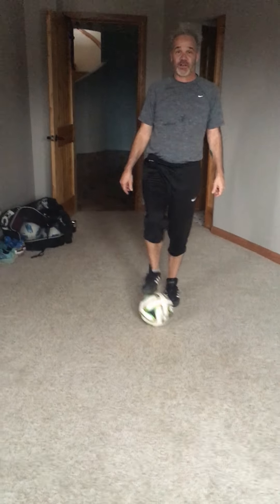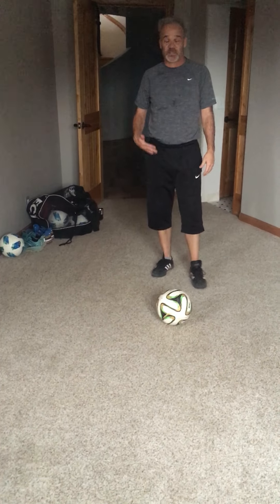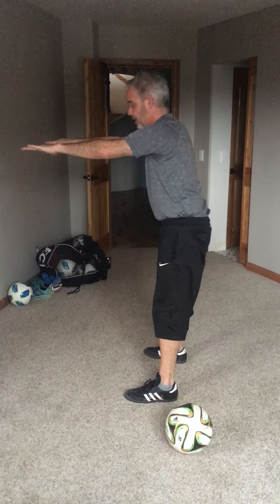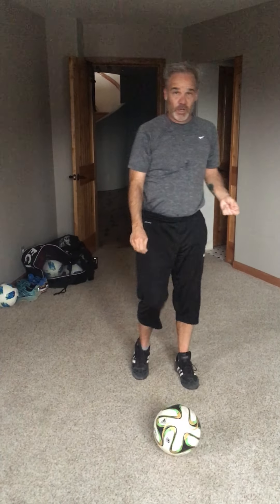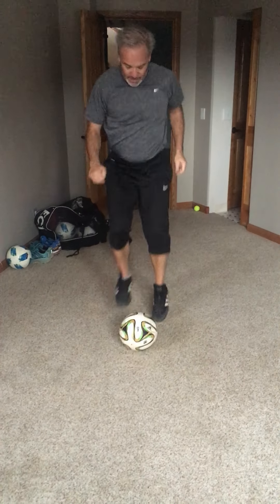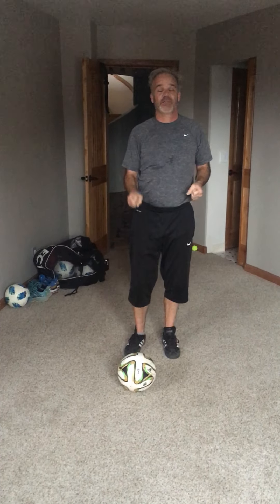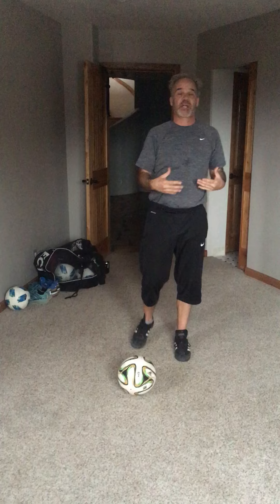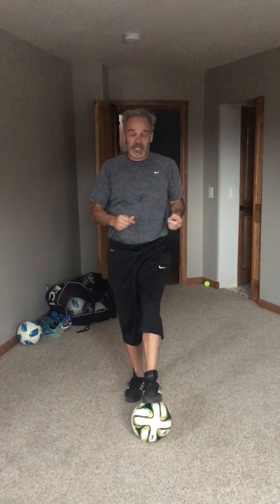Workout 4 Super Cardio Hells Bells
6 rounds of 2 minutes with 1 minute rest in between the work:
Start a 2 minute timer
- 30 bells
- 30 flutter kicks
- 30 air squats
with the rest of the 2 minutes do as many toe bells as you can keeping count.

Your score is the fewest toe bells you did in a round of all 6 six rounds (example: I did 96,92, 90, 88, 88, 88 so my score is 88)